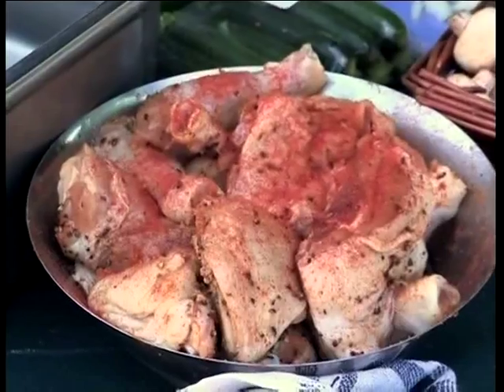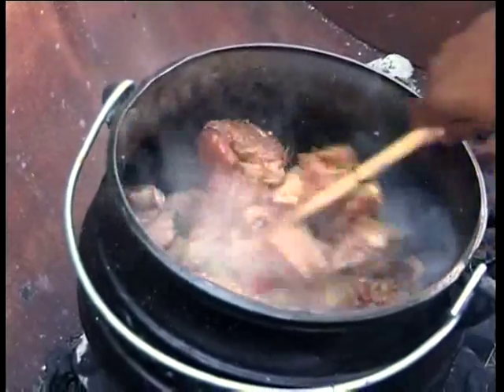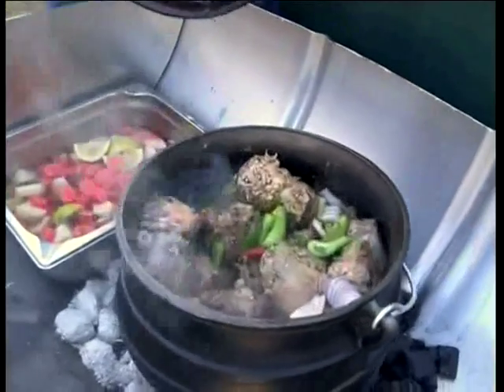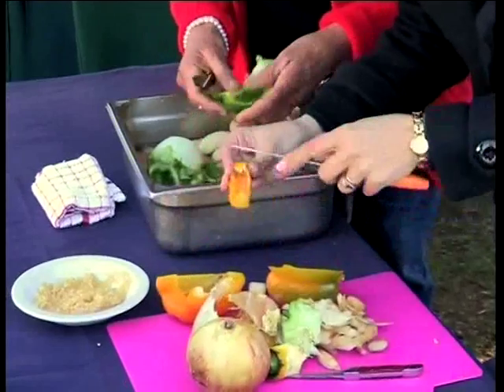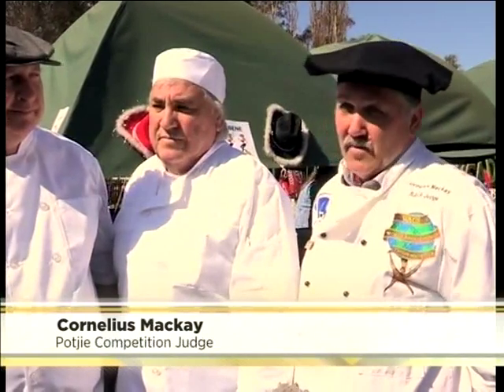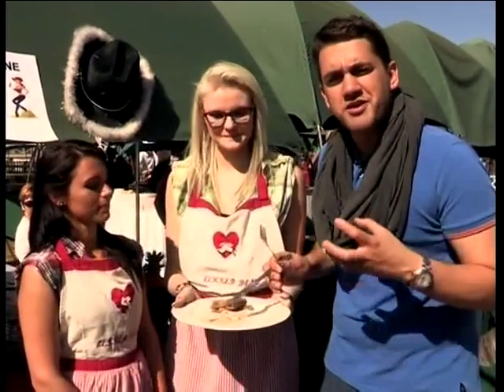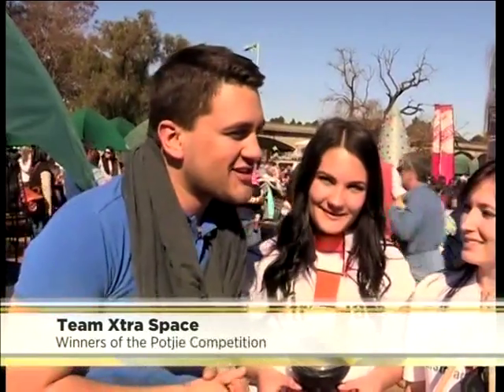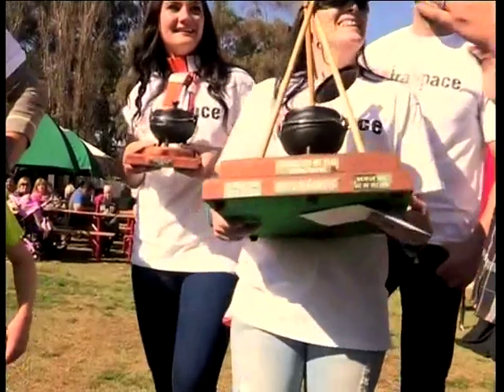The Perfect Potjie (30 July 2014)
A highlight at the 15th annual Potjie en Mampoer Fees was the potjie cook off.10 teams of potjie enthusiasts attempted to gain the title of Potjie Champions. Unlike previous years they could not bring their most prized recipe but had to “wing it” on the day according to ingredients which caused some teams to be challenged. In the insert Adrian investigates how the competitors overcome their challenges, what tips and tricks they have for the perfect potjie and which team walked away with the cast iron pot trophy.